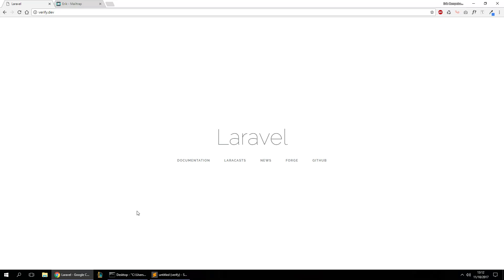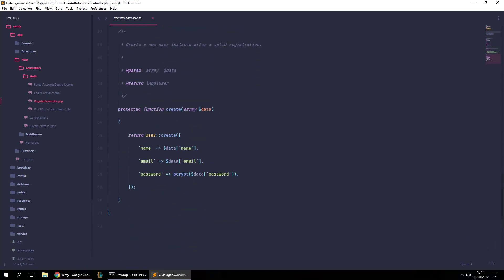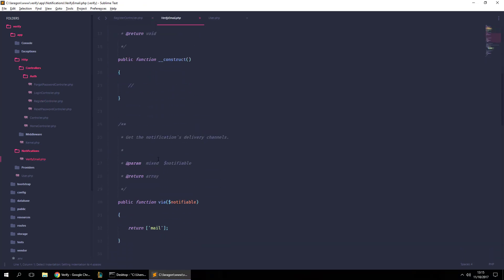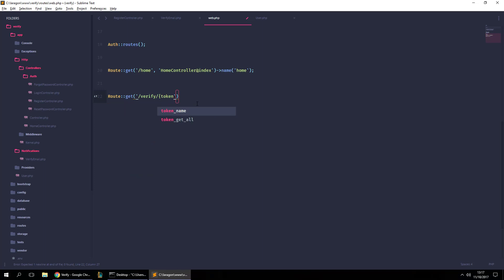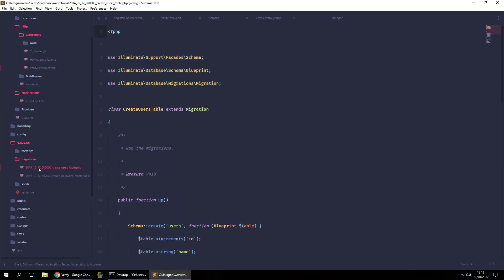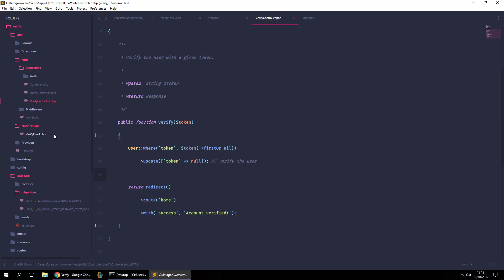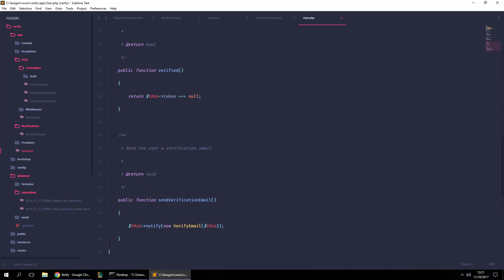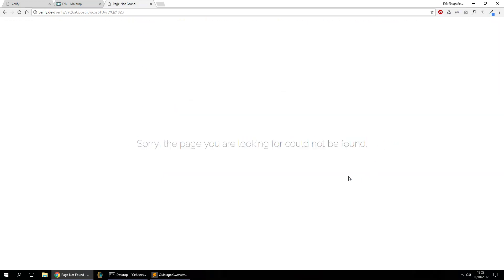[Laravel 5.5] Account verification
Simple account verification system made with only 1 field. Determine if a user's account is verified with a simple method.

Post any comments below :)